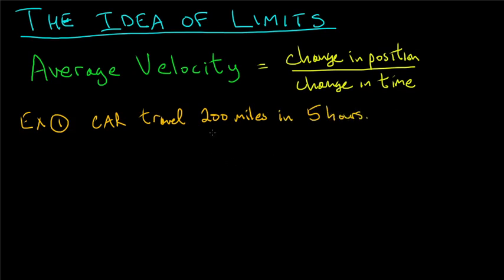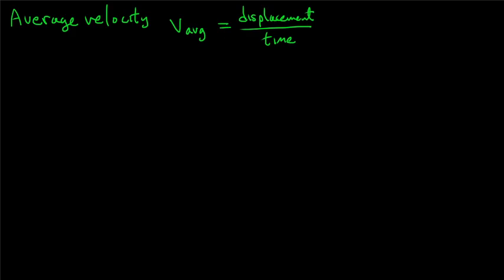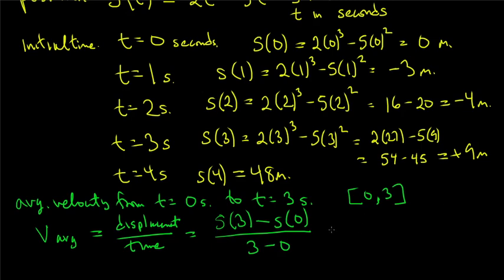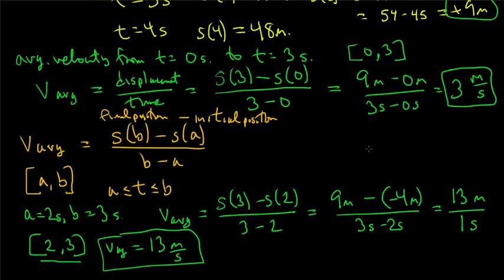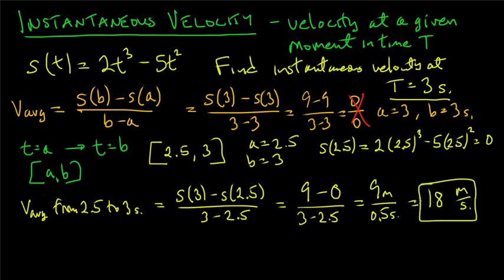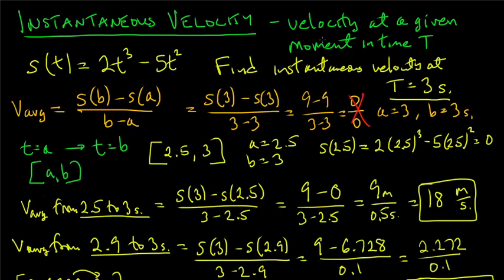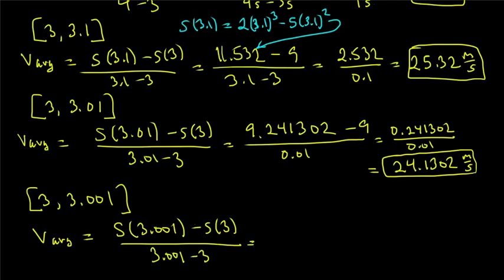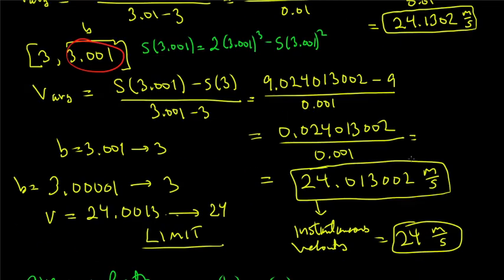MAT 254 section 2.1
The idea of limits, average velocity, and instantaneous velocity.
0:01 Idea of a limit using the average velocity as an example
7:50 Example: calculating the average velocity given the position function
19:50 Idea of instantaneous velocity
32:52 Example: calculating the average velocity
42:00 Instantaneous velocity as a limit